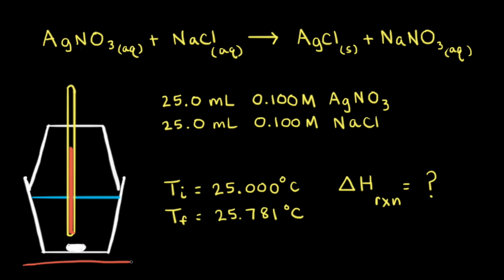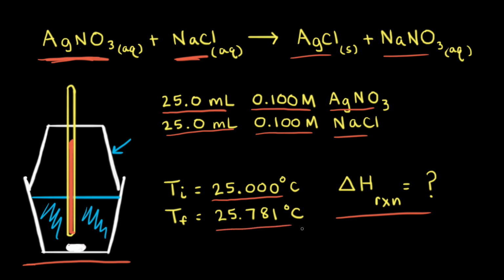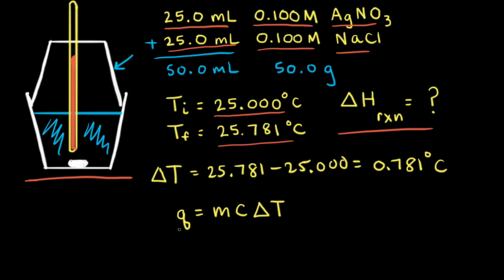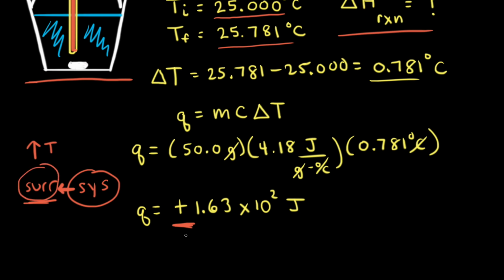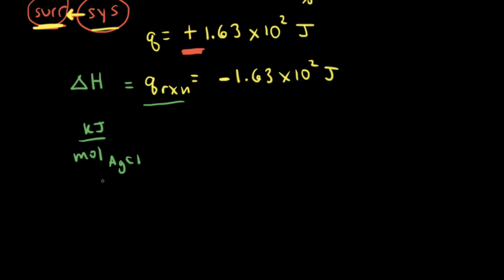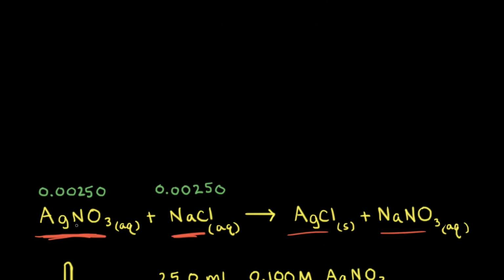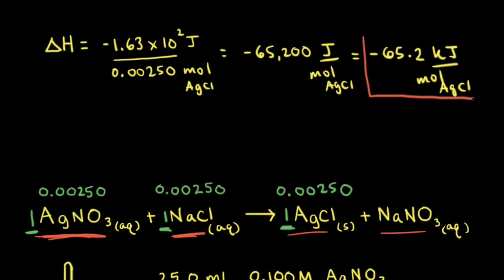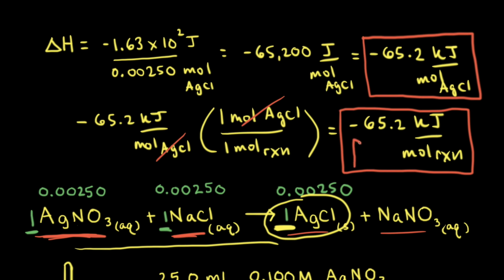Worked example: Measuring enthalpy of reaction using coffee-cup calorimetry | Khan Academy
Constant-pressure calorimetry is often used to determine the changes in enthalpy for aqueous reactions. In this video, we'll see how data from a coffee-cup calorimetry experiment can be used to calculate ΔH_rxn for the reaction between AgNO₃(aq) and NaCl(aq). View more lessons or practice this subject